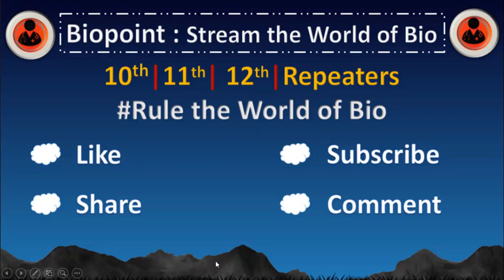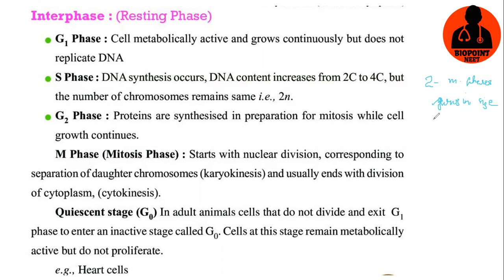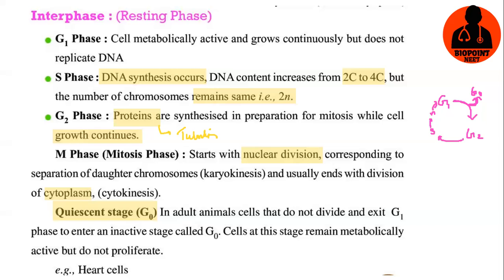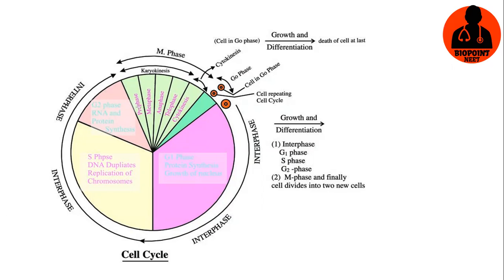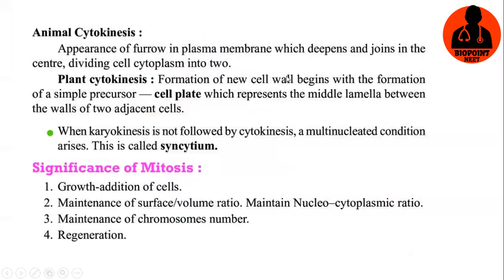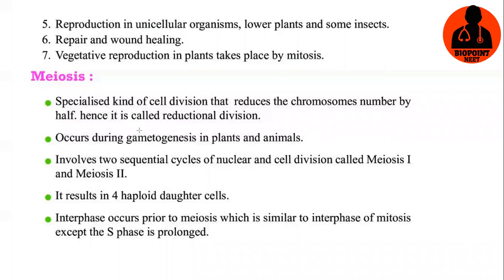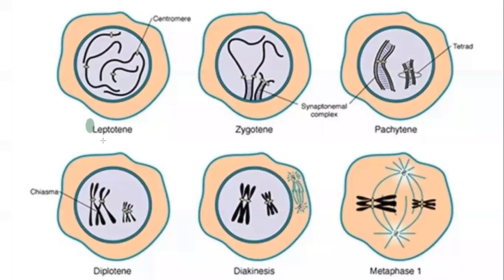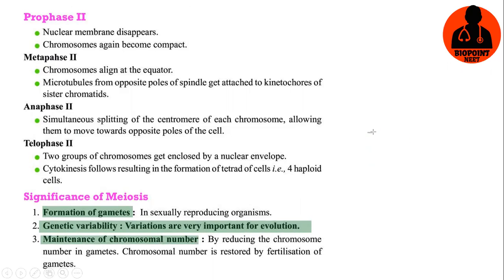Cell Cycle and Cell Division | One-Shot | Crash Course | 2021